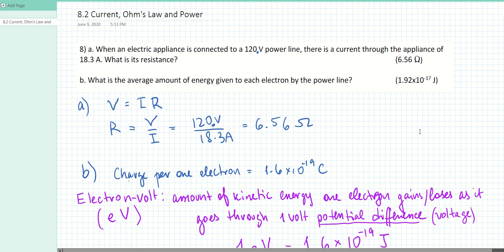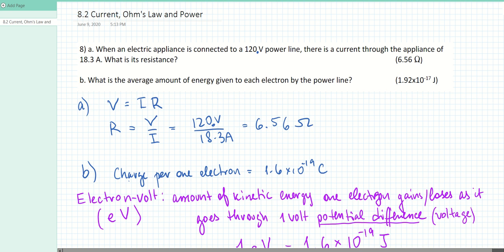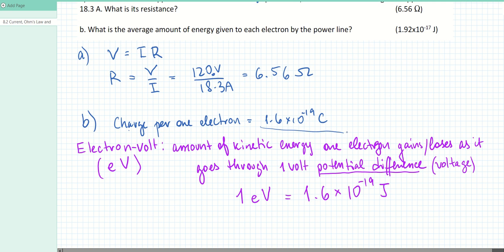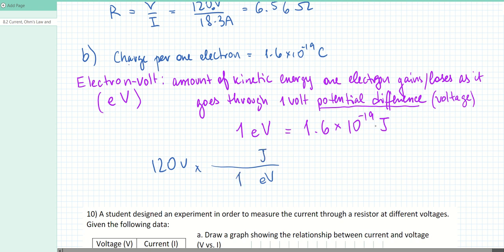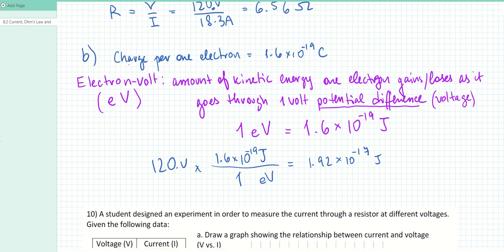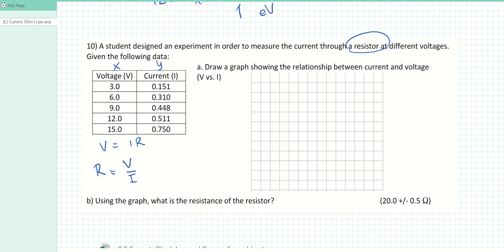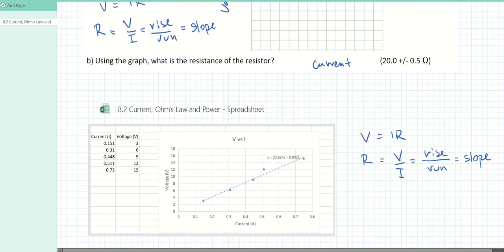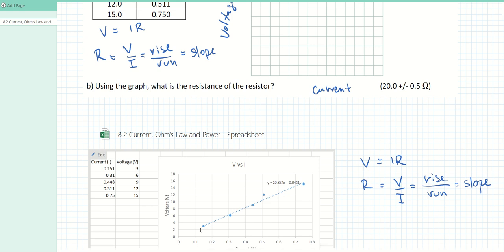8.2 Circuits - Ohm's Law, definition of electron volt HW questions #8 and #10